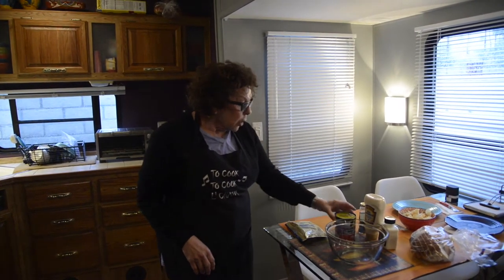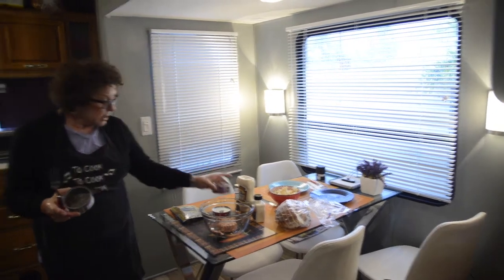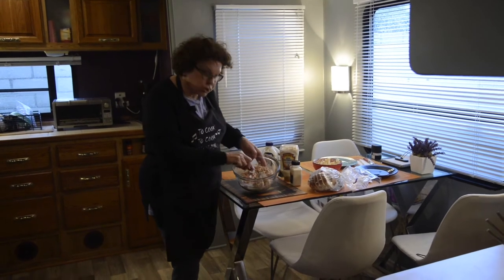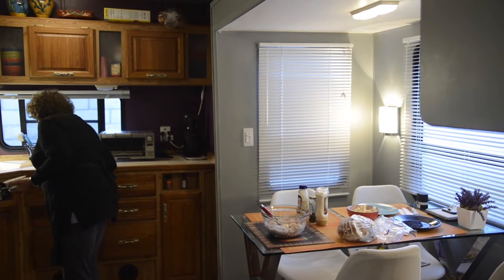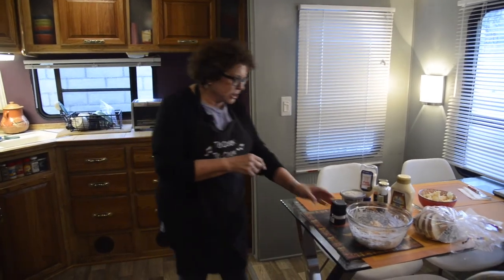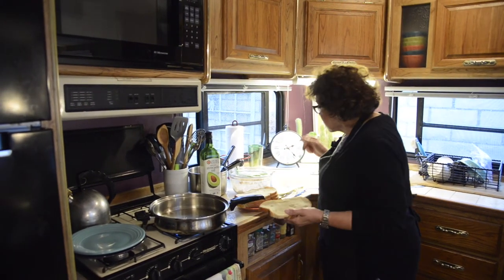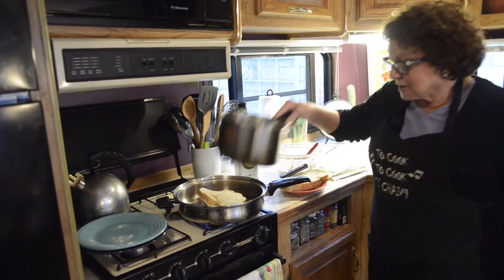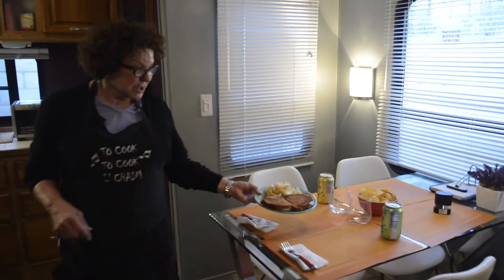Annie's Tuna Melts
Watch & Learn as Annie's shows you how to make delicious Tuna Melts in a small RV!